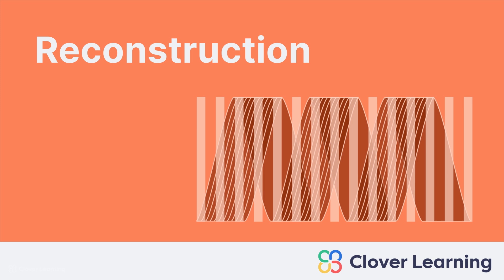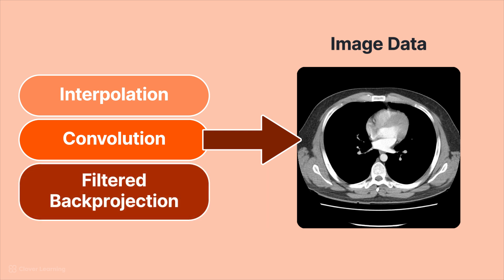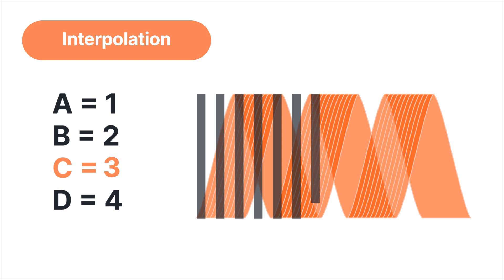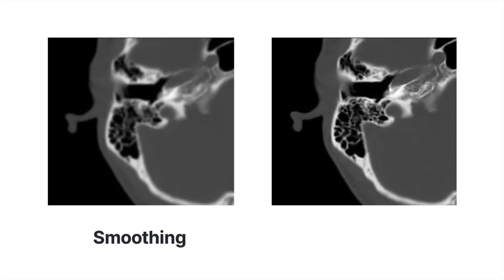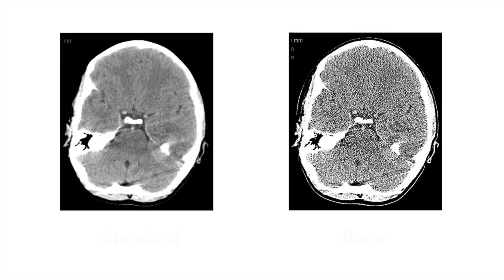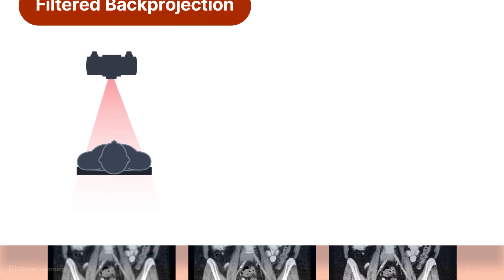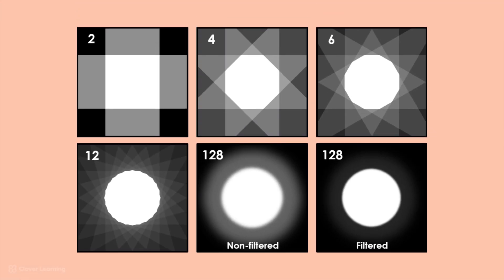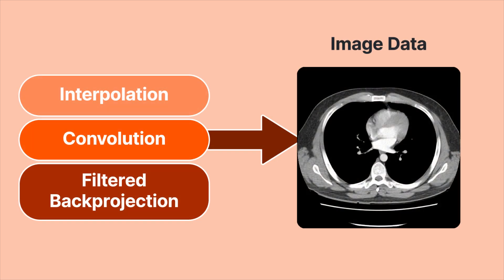What happens during the reconstruction process to create a CT image?: CT physics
Use this link to view course details and additional lessons.

➡️ LESSON DESCRIPTION:
This lesson addresses the three major processes used during CT image reconstruction: interpolation, convolution, and filtered back-projection. Also discussed is how the degree of smoothing or edge enhancement affects image noise and spatial resolution.

Objectives:
1. Explain the three major processes used during CT image reconstruction
2. Discuss how the degree of smoothing or edge-enhancement affects image noise and spatial resolution.